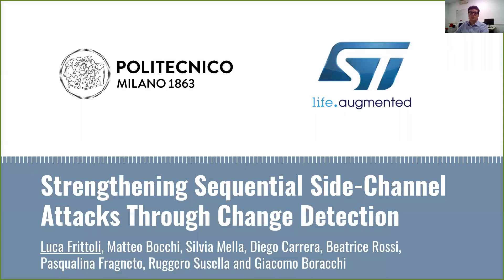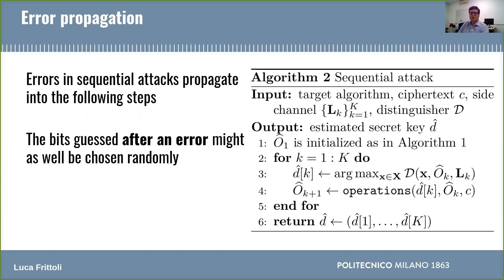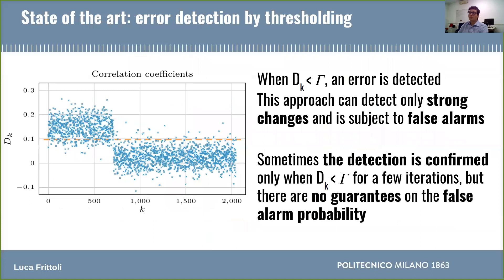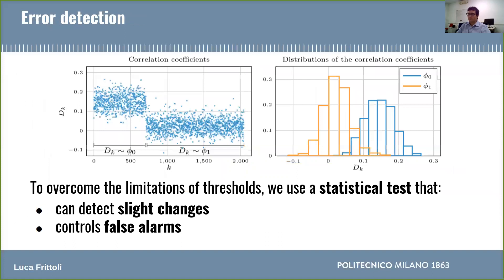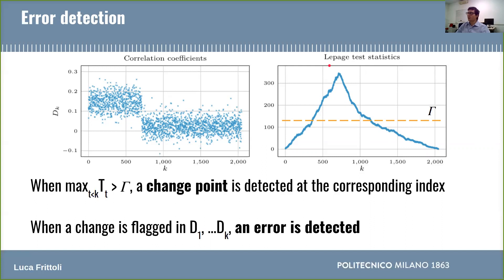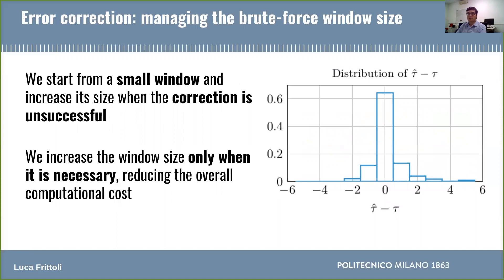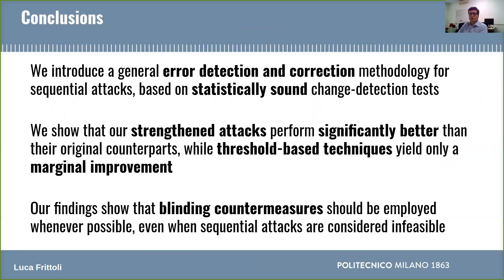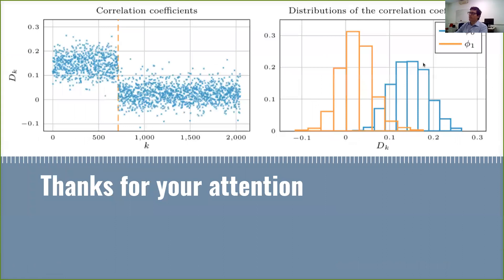Strengthening Sequential Side-Channel Attacks Through Change Detection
Paper by Luca Frittoli, Matteo Bocchi, Silvia Mella, Diego Carrera, Beatrice Rossi, Pasqualina Fragneto, Ruggero Susella, Giacomo Boracchi presented at CHES 2020